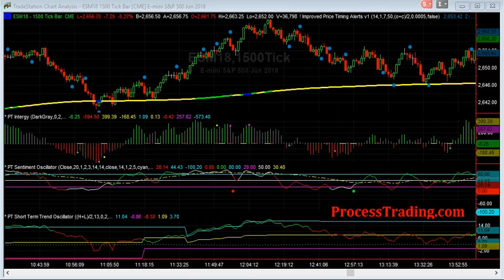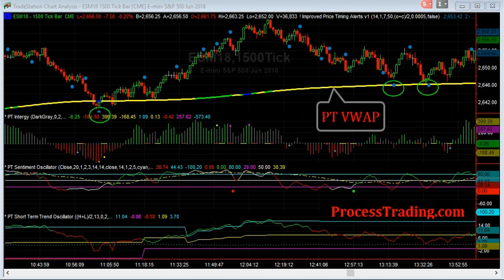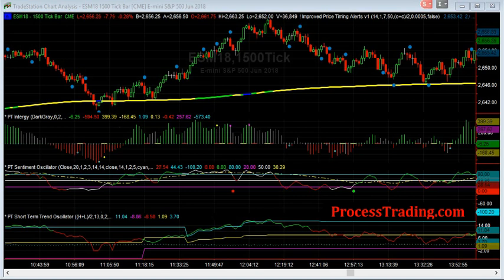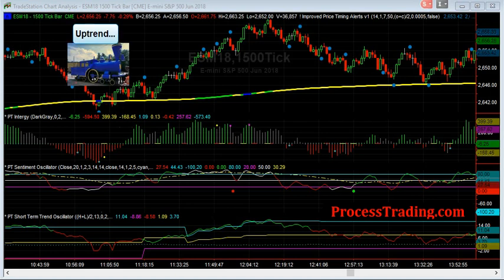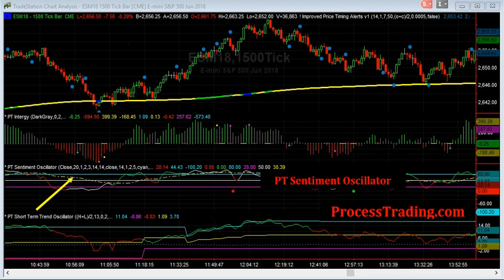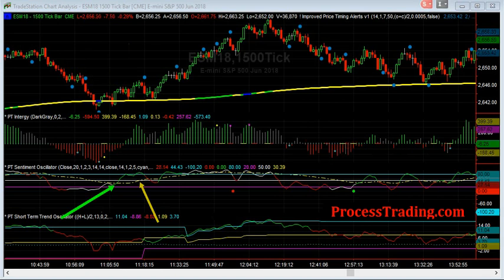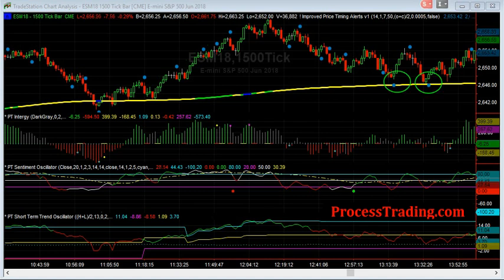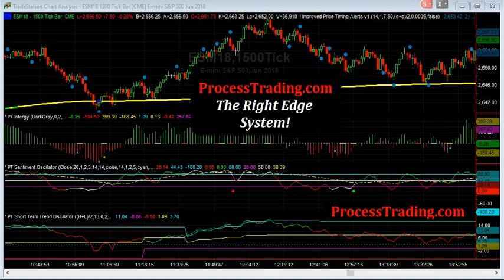emini money minute 4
and The Right Edge System finds multiple easy to identify setups day after day.